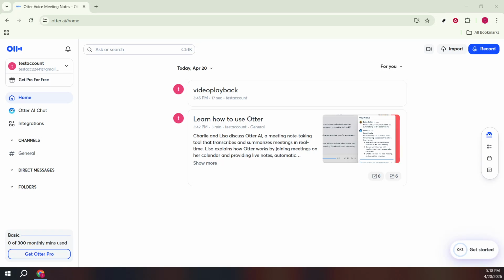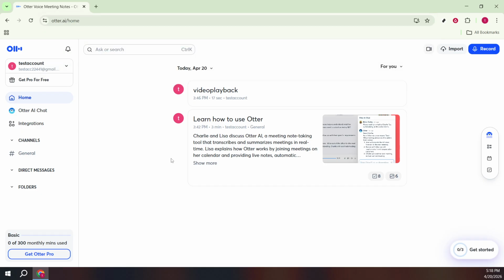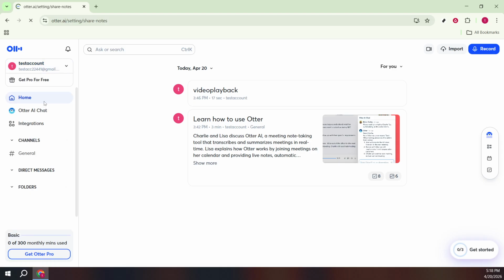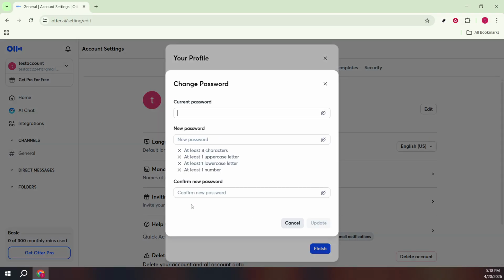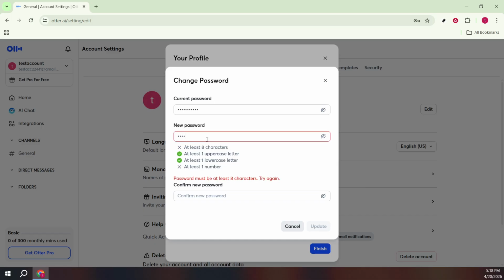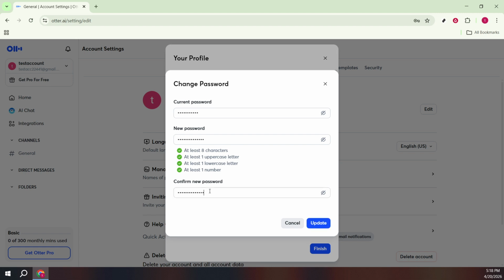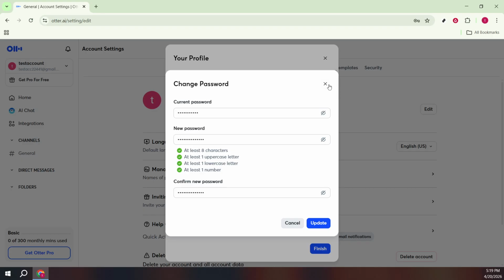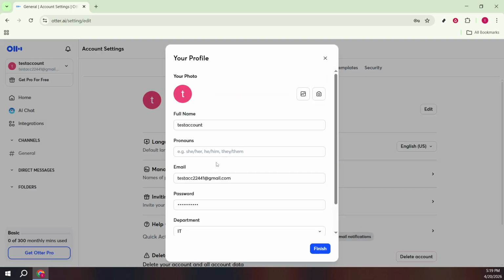How To Change Otter Ai Password [2026 Guide]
How To Change Otter Ai Password

In today's video, we cover how to change otter ai password, otter ai password reset tutorial, update password otter ai account guide, reset login password otter ai steps, how to use otter ai, otter ai beginner tutorial, ai transcription tools guide, account security otter ai tutorial, change login credentials otter ai steps, productivity ai tools tutorial, otter ai tips and tricks, manage account security ai tools, update personal info otter ai guide, transcription app account tutorial, user profile settings ai assistant guide